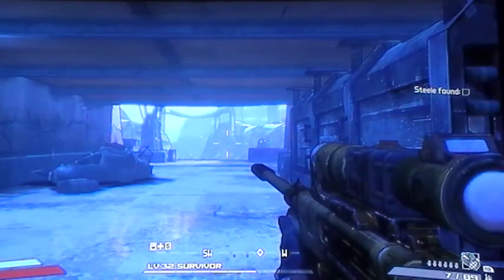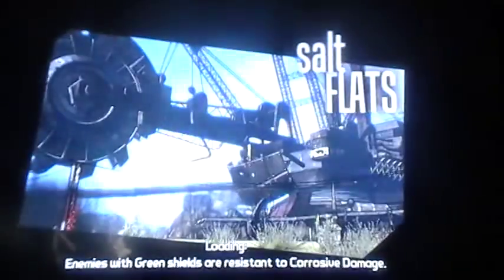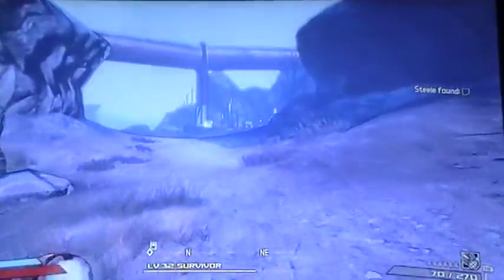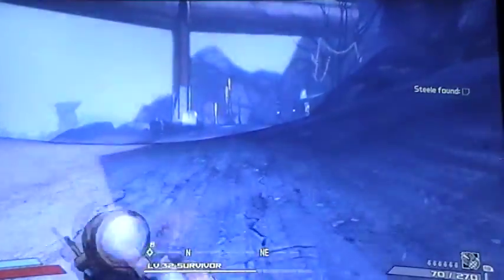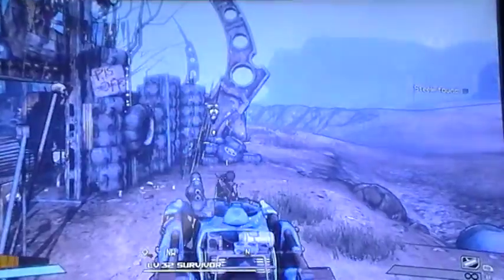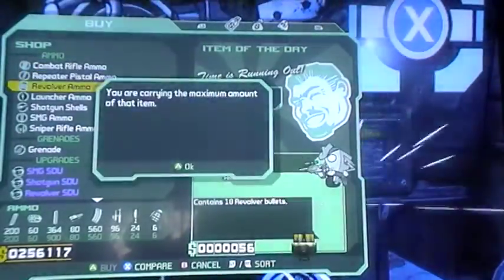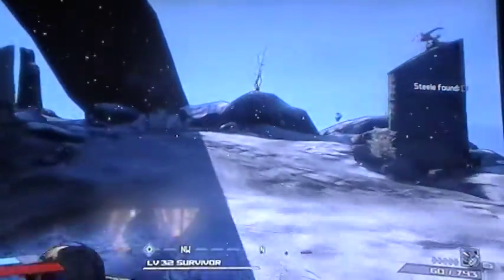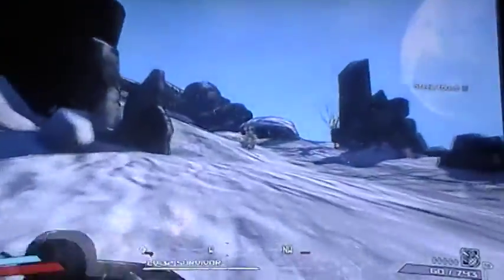Borderlands: Find Steele